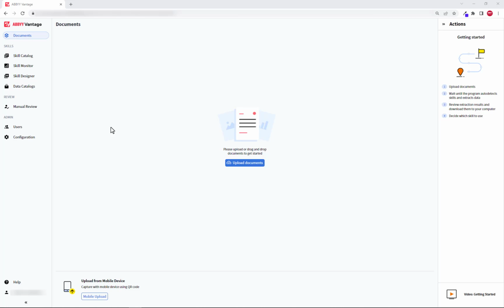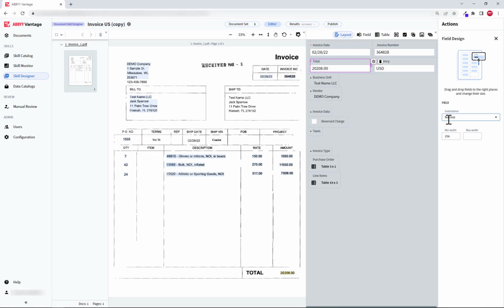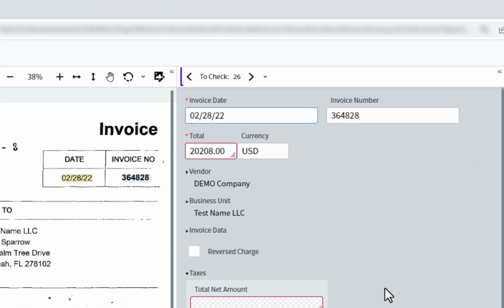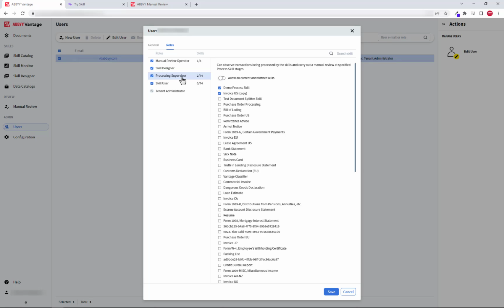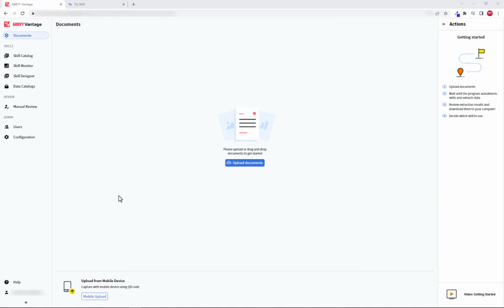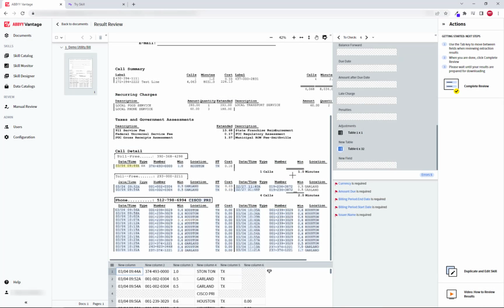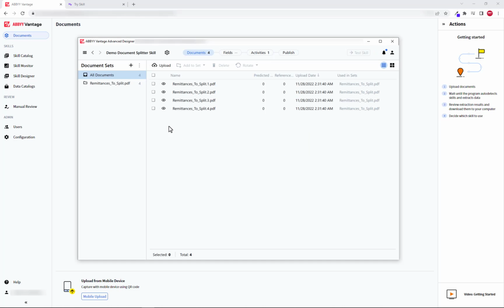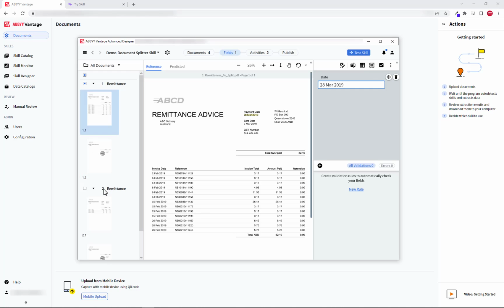ABBYY Vantage: What's New in Vantage 2.3?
Watch this video to see the new Vantage 2.3 features in action! To learn more about ABBYY Vantage, please